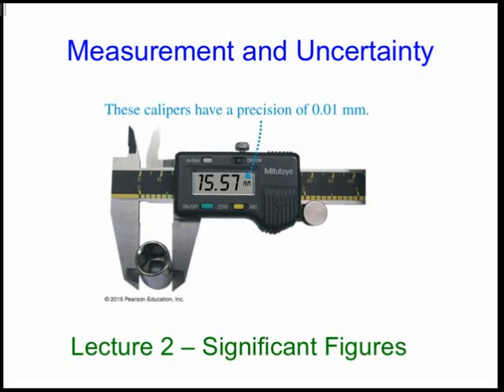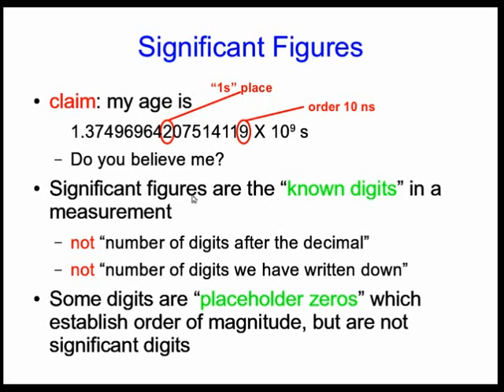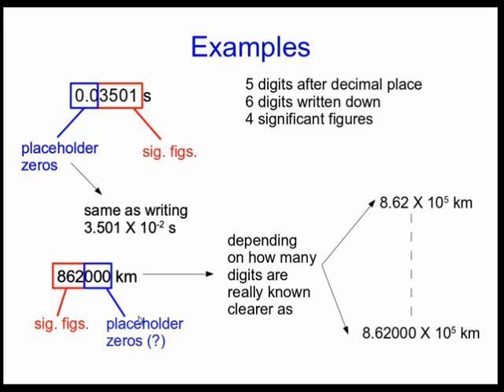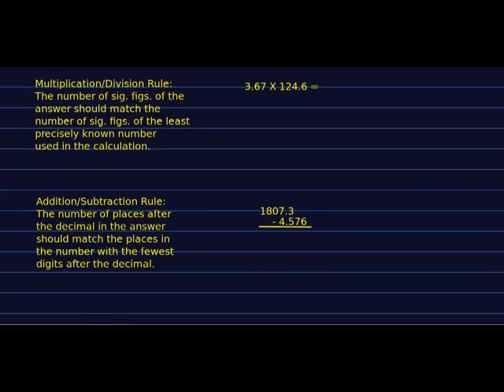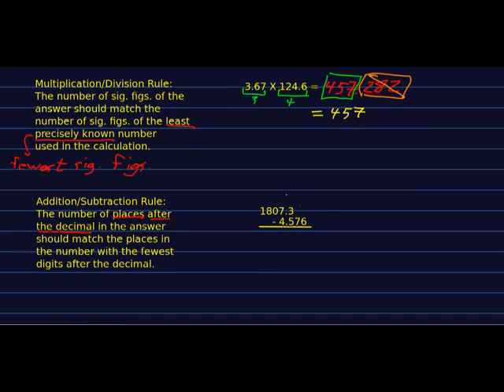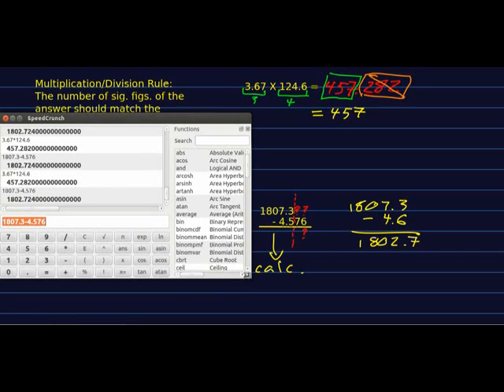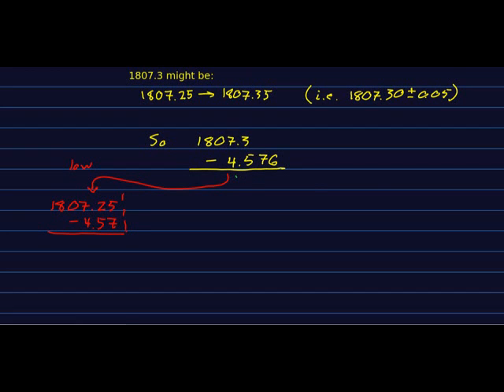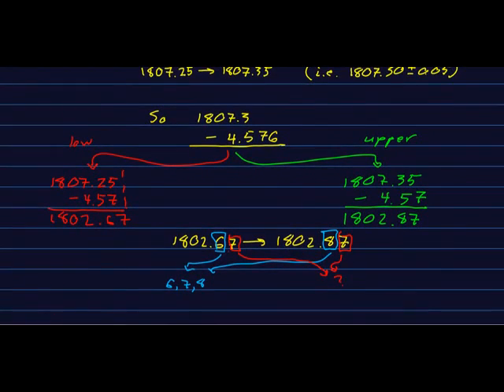CBU PHYS 1101, Measurements and Uncertainty, lecture 2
In this lecture we look at significant figures and the rules for how to determine the number of significant figures in a calculated answer.